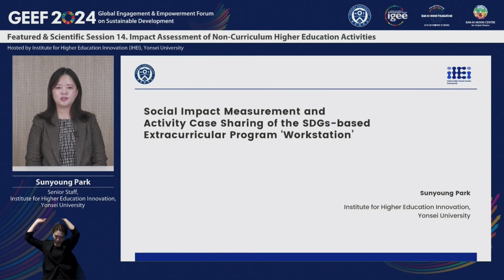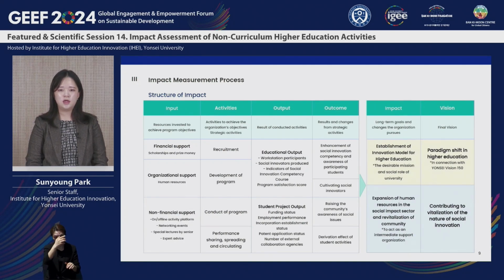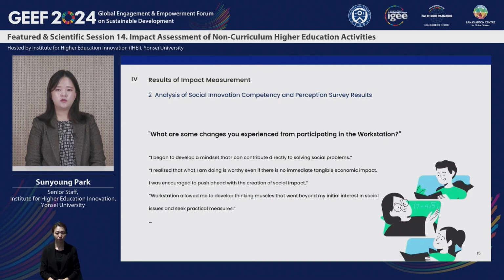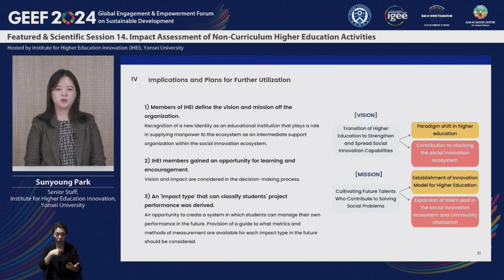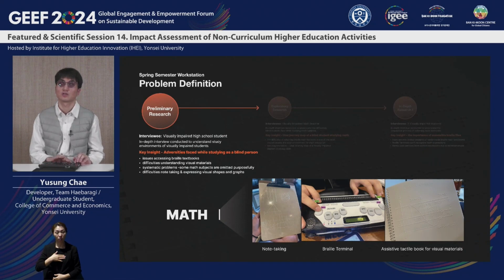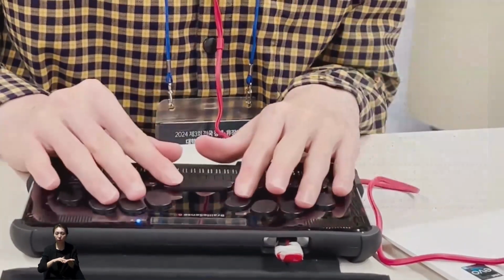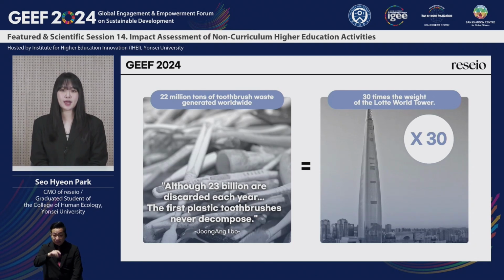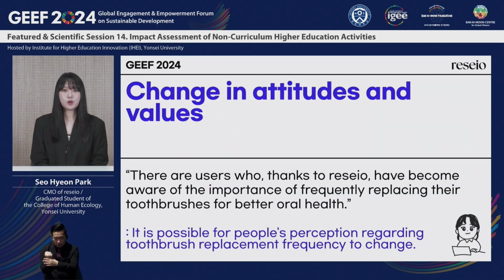[GEEF 2024] Impact Assessment of Non-Curriculum Higher Education Activities (English)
Featured & Scientific Session 14

Yonsei University is one of the co-hosts of GEEF (Global Engagement & Empowerment Forum on Sustainable Development), an international forum holistically covering various UN SDG agendas!

In GEEF 2024, under the theme "Reboot the SDGs, Reset Our Future," we took critical approaches in reviewing the SDGs.

Check out the full videos for GEEF 2024! ✅